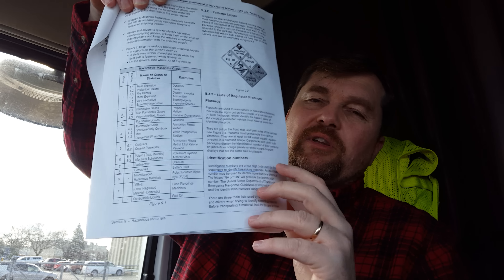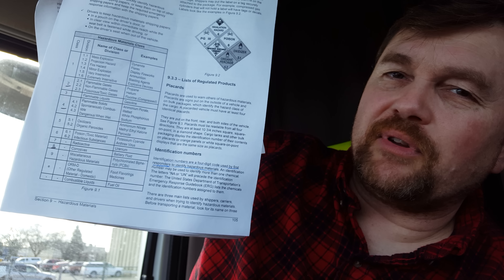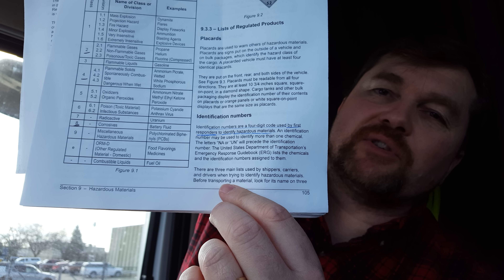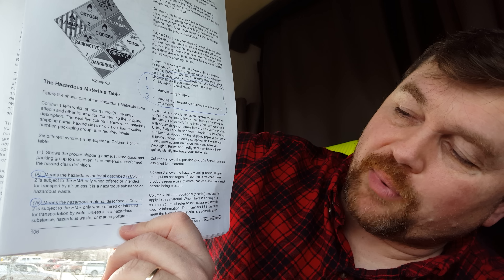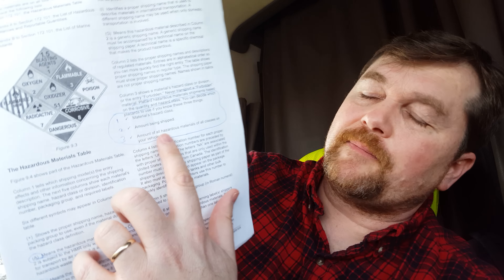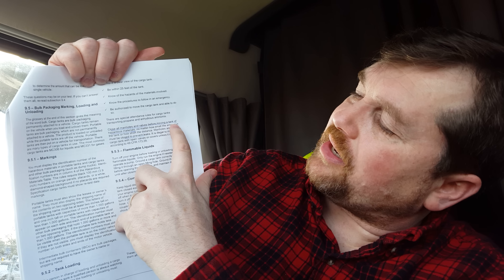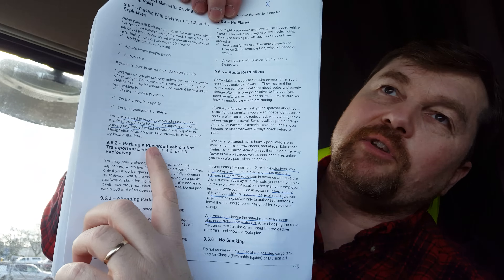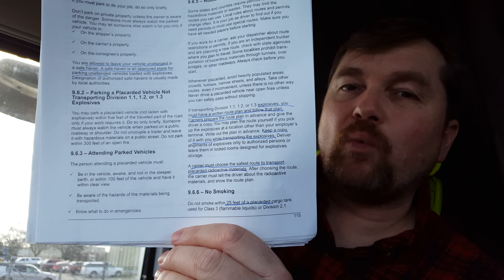Tips for passing Hazardous Materials CDL test. Hazmat endorsement Haz mat. Part 1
Please see part 2 for conclusion. Tips and study guide material for passing the Hazardous Materials endorsement test at the Department of Motor Vehicles